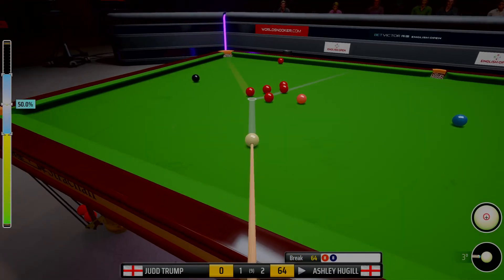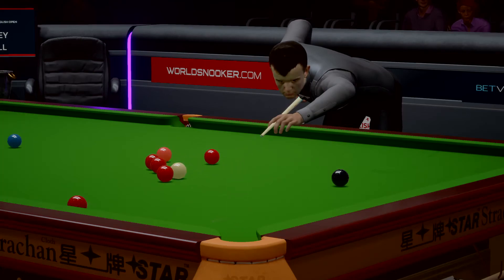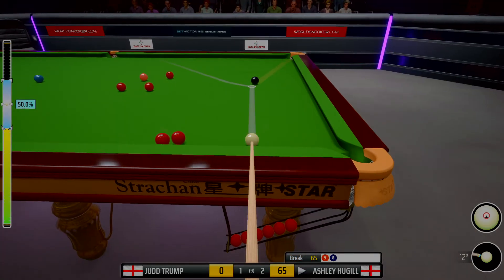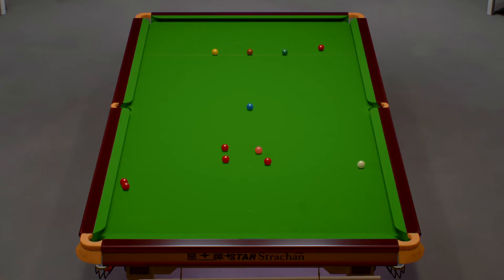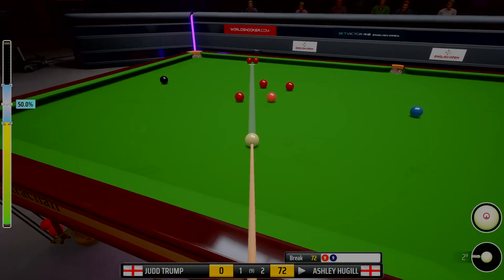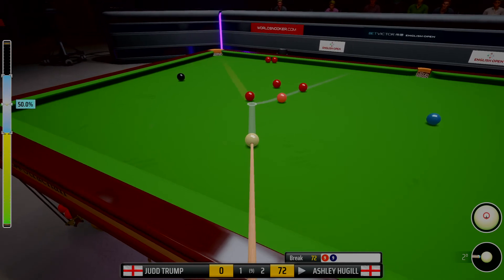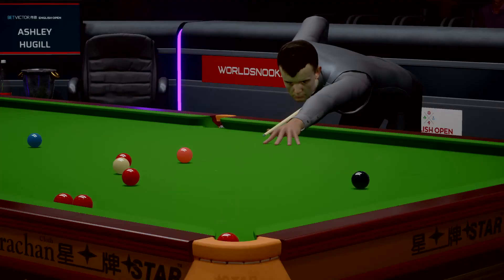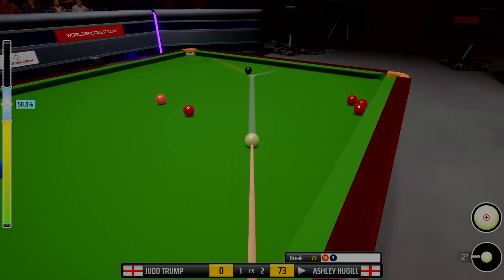First Max Career Mode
SNOOKER 19